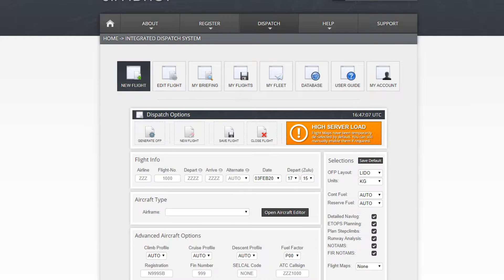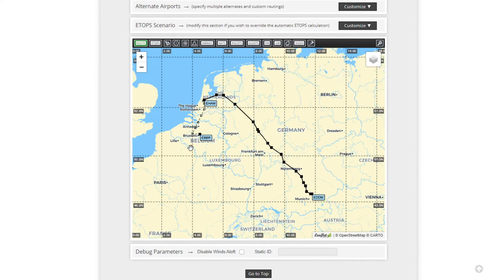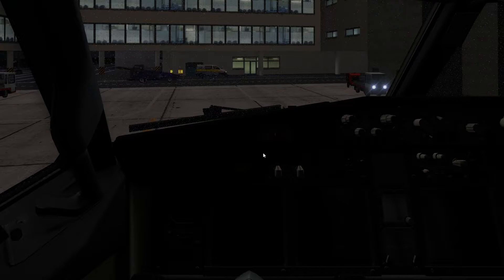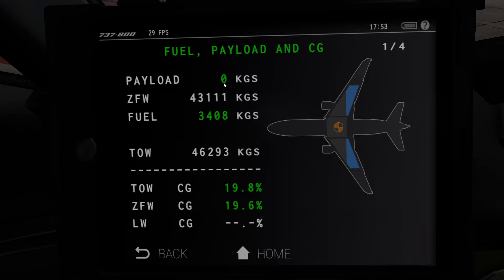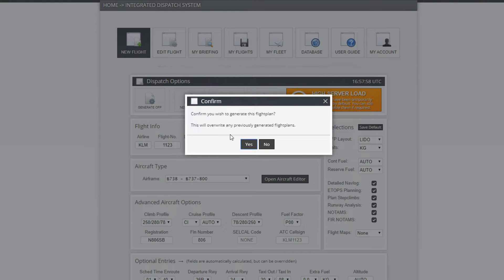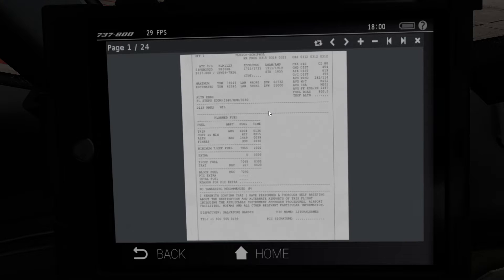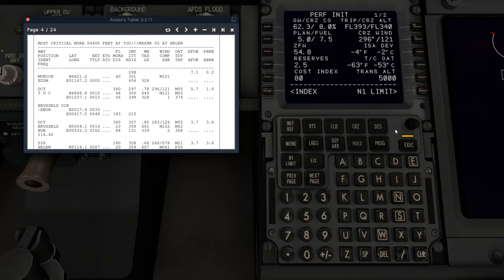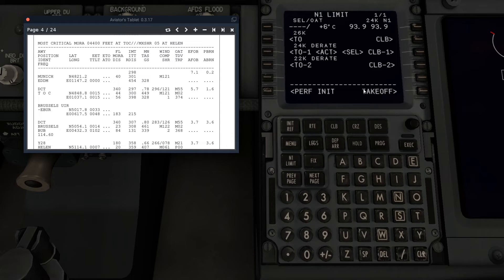Simbrief e FMC Zibo mod 3.39.15 -- X Plane 11 ITA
Il mio primo tutorial su youtube! Poteva essere migliore? Certo. Più corto? Probabile. Da qualche parte dovevo pur cominciare però!
Eccovi quindi una "veloce" spiegazione su come compilare un piano di volo su Simbrief inserirlo nell'FMC del Boeing 737 Zibo Mod (ver. 3.39.15) e preparare l'aereo al decollo.

Mod and plugins:

- ORTHO4XP  ZL17
- Better pushback
- Airport Environment HD 2.12 by MisterX6
- Live traffic
- AVITAB
- Terrain Radar
- X-RAAS
- HD Forests
- MisterX_Library
- OpenSceneryX
- Schipol Airport by Aerosoft